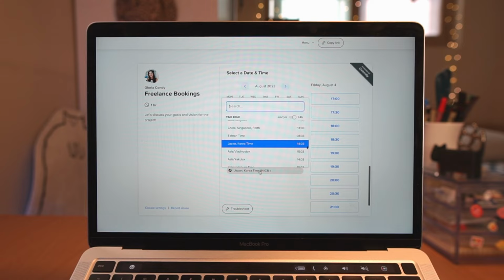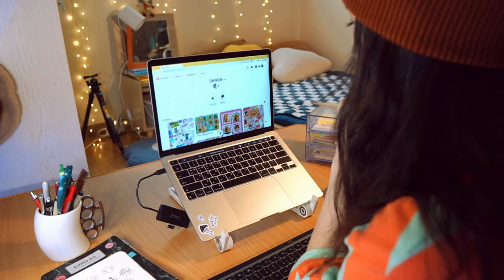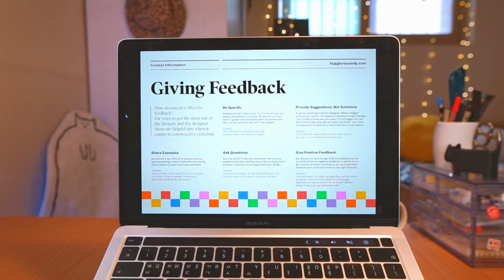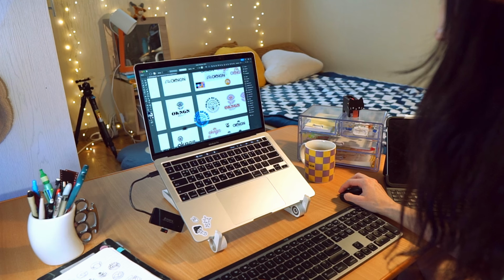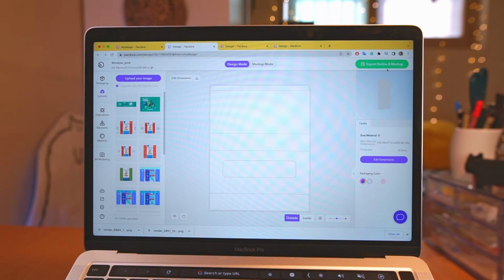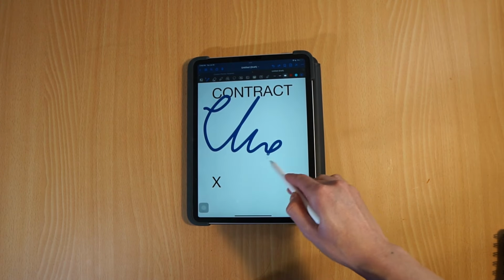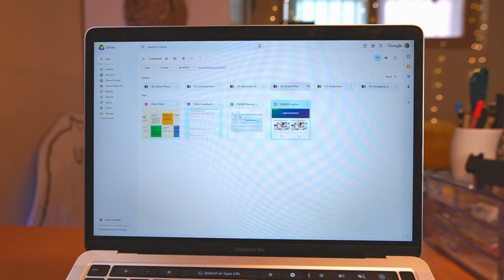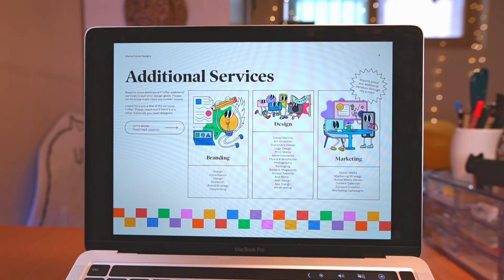Client Brand Design: The Entire Process - (Real Client)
Client Brand Design: The Entire Process - Part 1

Welcome to the first part of my ten-part series on the Client Brand Design Process! In this video, I'll be breaking down the entire process, from onboarding to offboarding, giving you all the insights you need to ace your client branding game.

In this video, we'll cover the timeframe, onboarding strategies, research and brand strategy, brand identity design, presenting your collateral, managing client feedback, offboarding, contracts, invoices, payments, and much more! If you're a graphic designer looking to level up your branding skills, you're in the right place.

🛠️ Templates and Resources
Throughout this series, I'll be sharing some awesome templates available on my website that match each part of the process. These templates will help you streamline your workflow and deliver stunning results.

📖 Backstory
To kick off this series, I'll share a real-life example of one of my first clients—a lashes and beauty distribution company owned by an old high school friend. We'll walk through the onboarding process and how it set the foundation for a successful branding journey.

📝 Onboarding
Learn how to effectively onboard clients through questionnaires, client calls, and project proposals.

🕵️ Research
Discover the power of in-depth research in shaping a compelling brand strategy. We'll explore target audiences, competitors, and brand purposes to ensure your designs hit the mark.

🎨 Creative Direction
Get ready to unleash your creativity! I'll guide you through preparing mood boards and presenting your ideas to clients effectively.

💡 Brand Identity
In this phase, we'll dive into sketching logo ideas using traditional tools and avoiding excessive influence from external sources. Learn to incorporate client feedback and deliver logo concepts that truly represent their vision.

📋 Collateral & Applications
Watch your designs come to life as we create collateral and mockups for the client's brand.

💬 Feedback
Managing feedback is crucial to successful client projects. We'll discuss revisions, flexibility, and the importance of excellent customer service in building your reputation.

👋 Offboarding
As we conclude the project, I'll guide you through the offboarding process, ensuring everything is wrapped up smoothly. Explore the use of Google Drive and a special goodbye package to leave a lasting impression.

Other Videos Out Now!

Pacdora - 3D Mockup & Dieline Generator

For Design Inquiries, Please E-mail

Remember, each step of the process is crucial in creating a powerful brand for your clients. Happy designing!